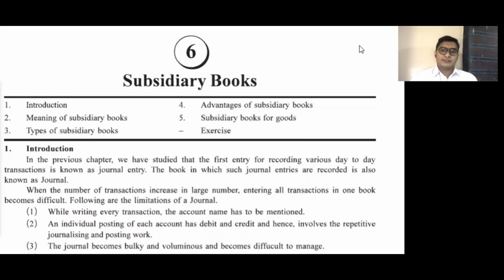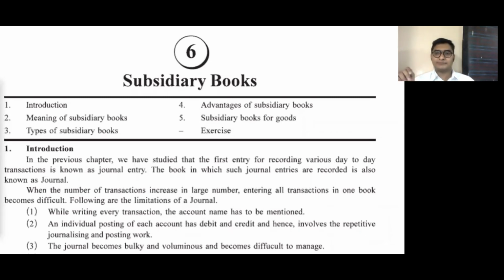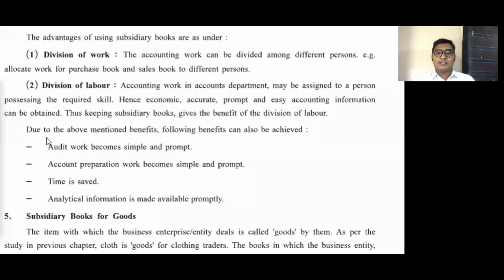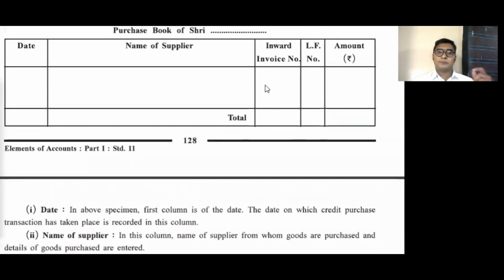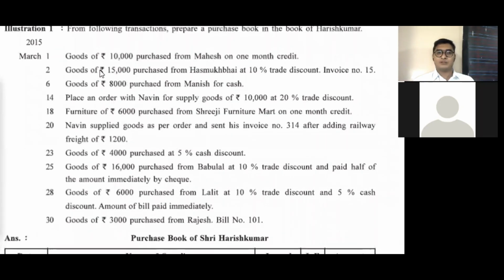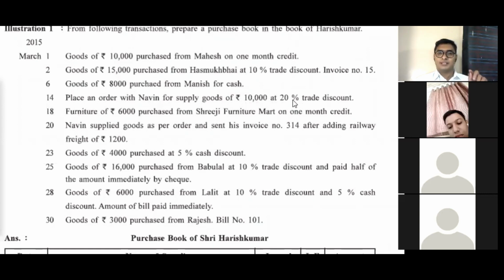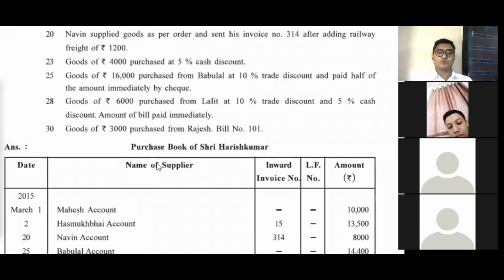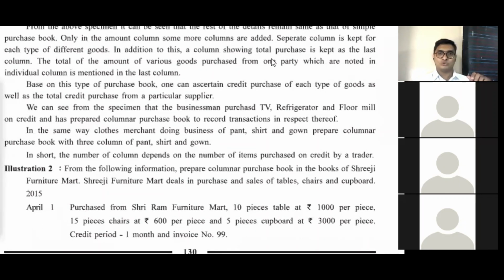11th ACCOUNT CHAPTER NO. 6 SUBSIDIARY BOOK- PART 1 by Niral Modi